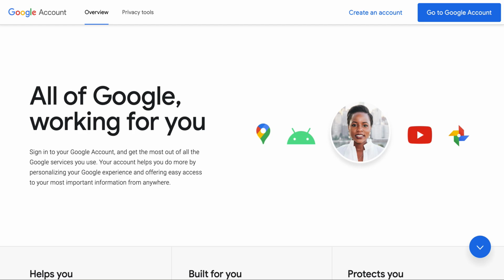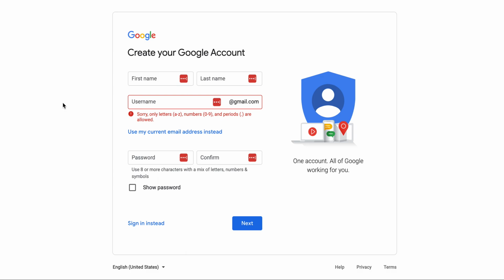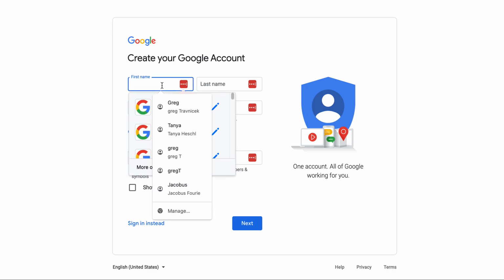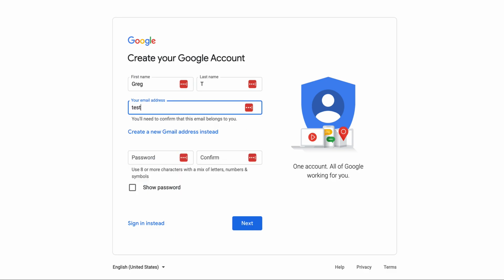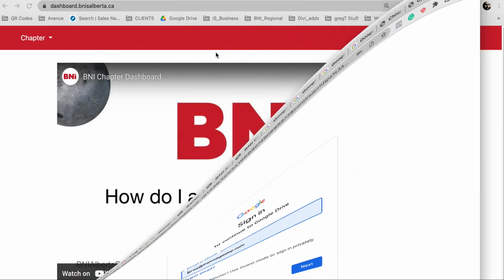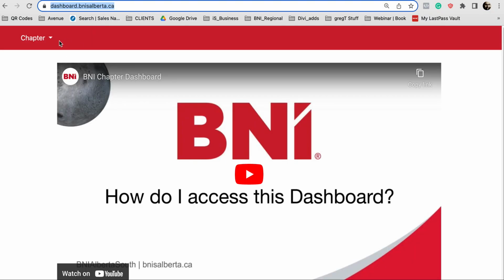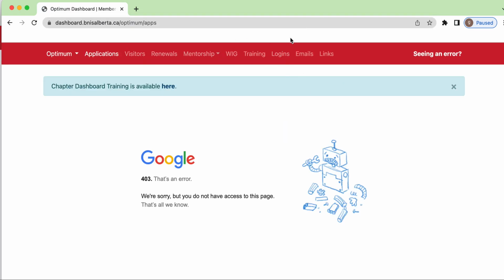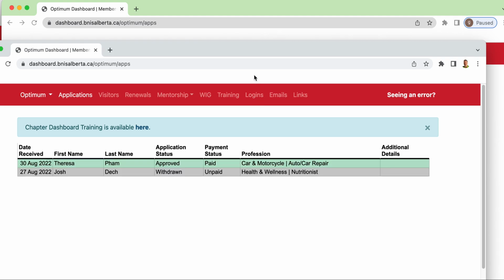BNI Alberta South: Creating Google Accounts for Regional Access use | How & Why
Changing Google accounts: 4:12